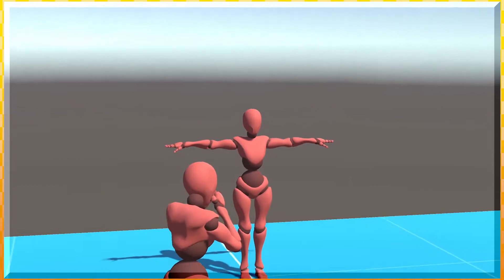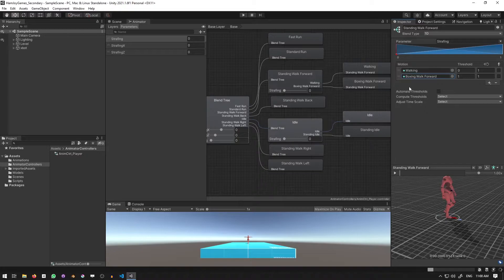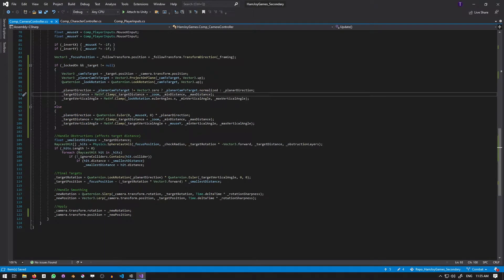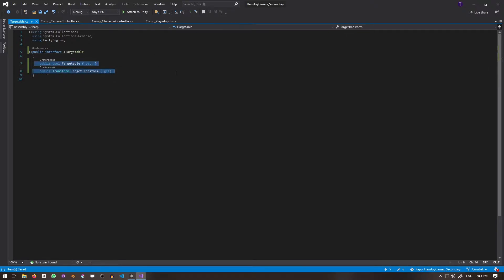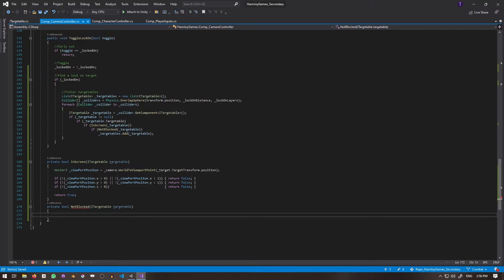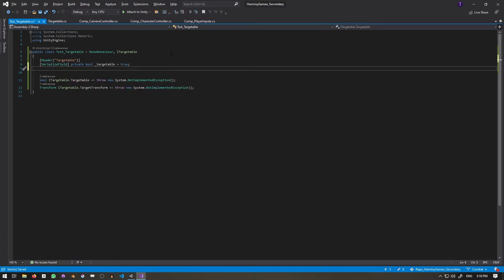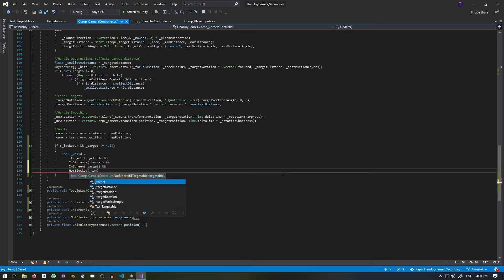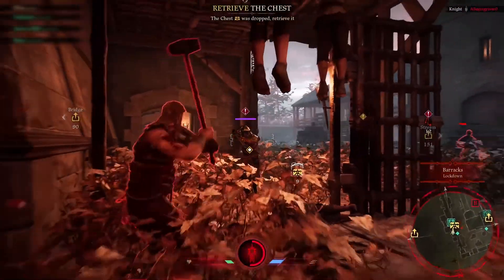Lock on Target | Unity | Combat - Part 1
Time to implement a simple combat system! We'll start with the lock on system and work our way through our 3 part series.

★ Get our tutorial projects that include all source code and assets used!
Music Used
★ "Soul Searching" by Causmic
★ "English Country Garden" by Aaron Kenny
★ "Gently, Onwards" by ELPHNT
★ "It's Almost Over" by SefChol
★ Some songs and sounds produced by HamJoyGames
Timestamps
0:00 Intro
0:32 Project Start
15:04 Final Product